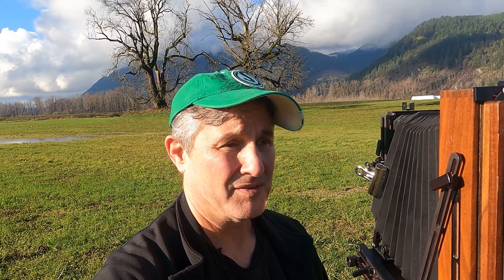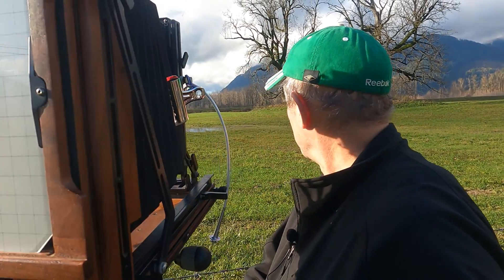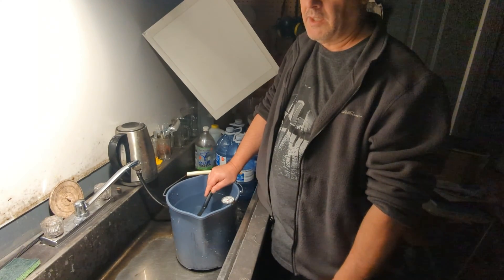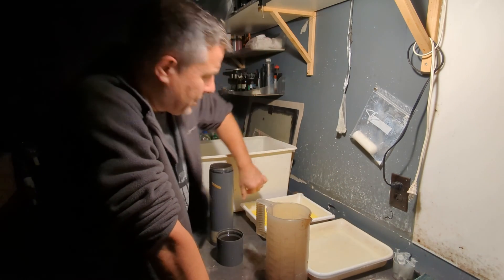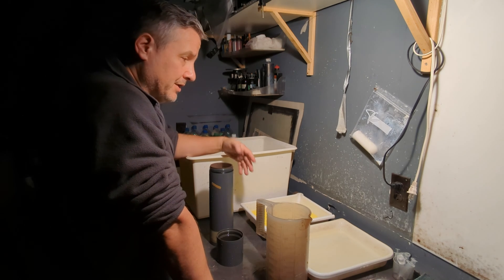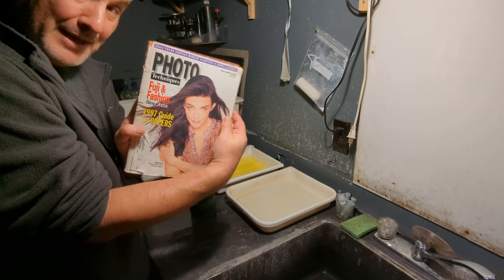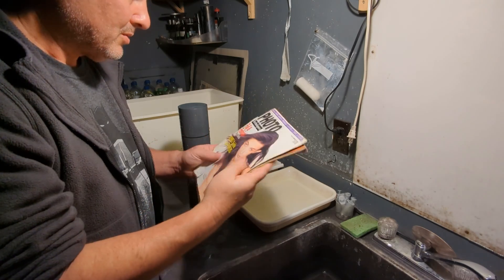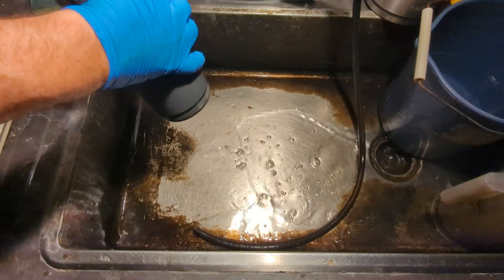Extreme Minimal Agitation & Pyrocat-HD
In this video, I will play around with Steve Sherman's, Extreme Minimal Agitation. Extreme minimal agitation...aka semi-stand... is not new to me. In fact, I've been using my version of it, for years. I will compare EMA with continuous, rotary agitation.